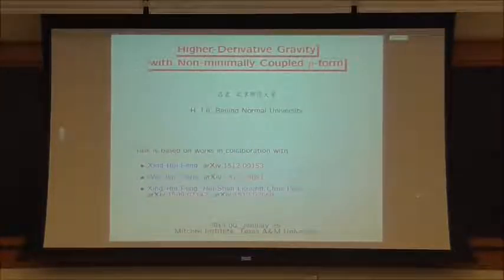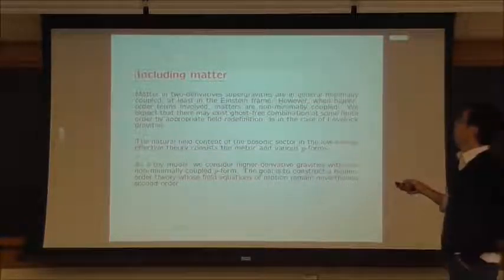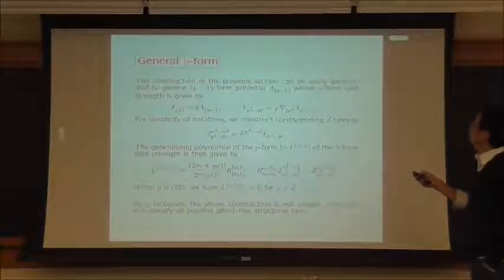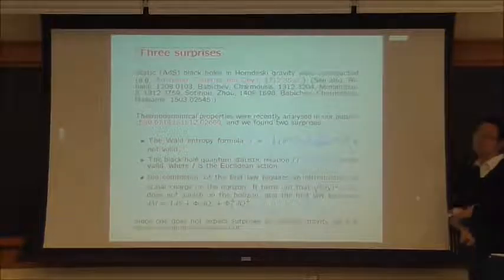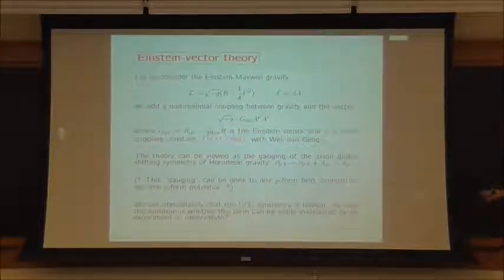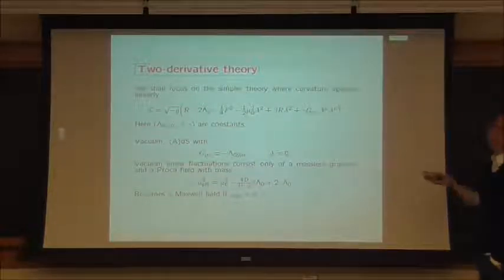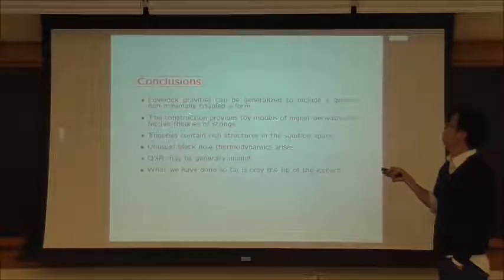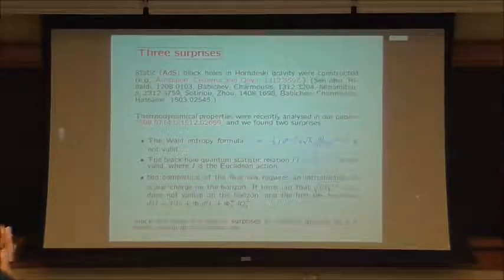Hong Lu (Beijing Normal University) HET Seminar 01.25.16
Higher-Derivative Gravity with a Non-minimally Coupled p-form